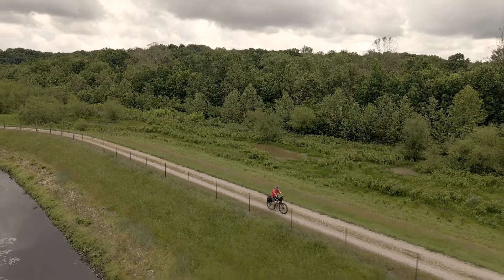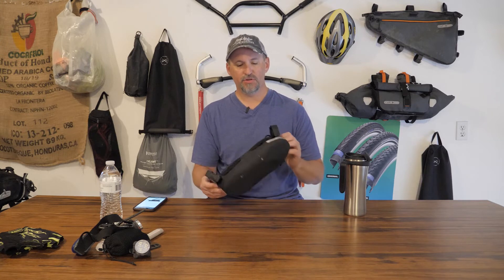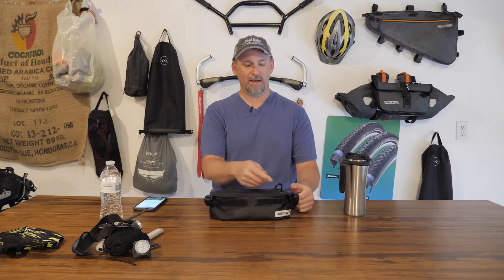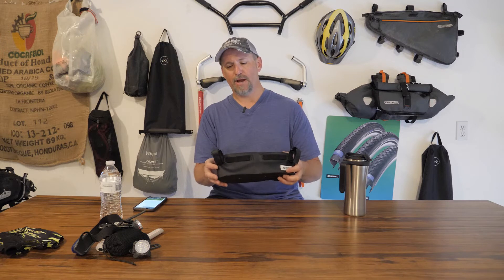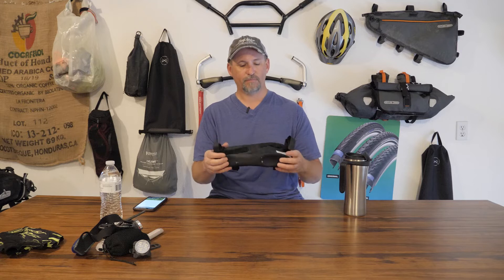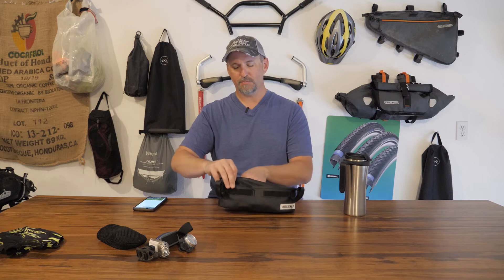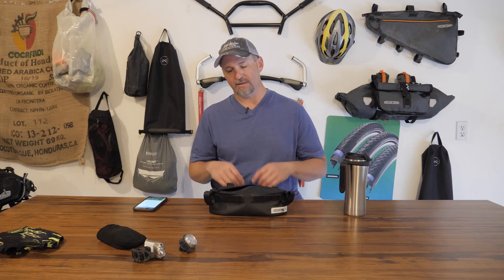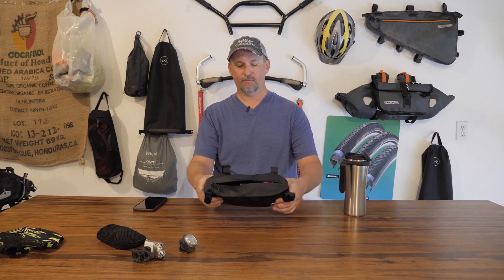Jones H-Bar Pack | Surly ECR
A viewer requested more detailed info on the Jones H-Bar Pack that I'm using on the Surly ECR, so today's video is a more detailed look at the perfect bikepacking bag for the Jones Loop Bars.